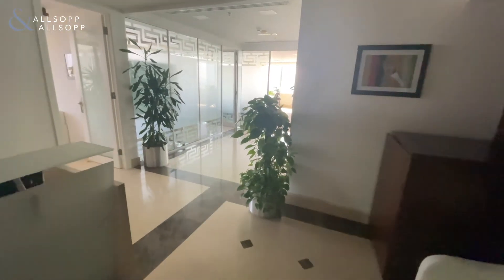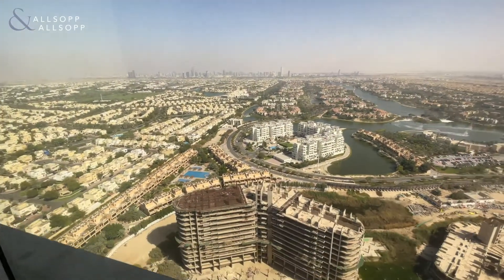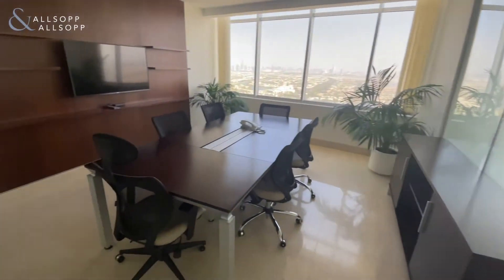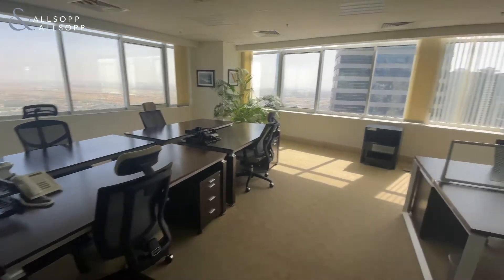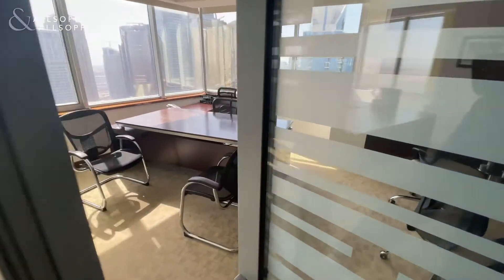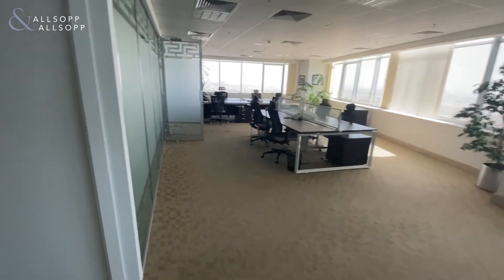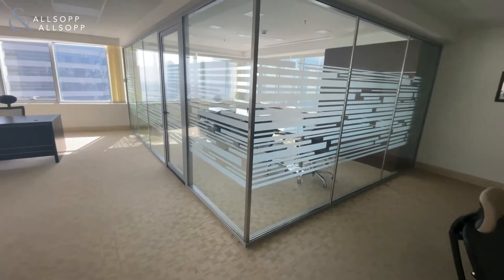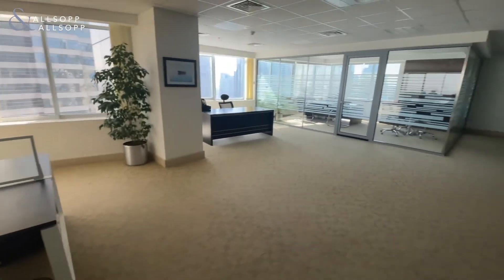Office Space in DUBAI, Mazaya Business Avenue, Jumeirah Lake Towers (Luxury Fitout). Click to View!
Property Reference:
L-188235

Listing agent:
James Scott